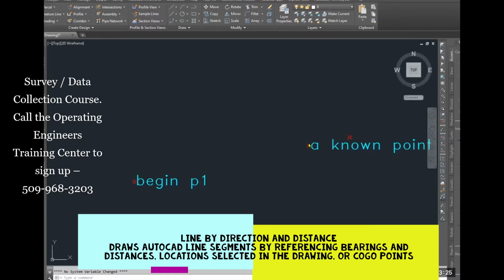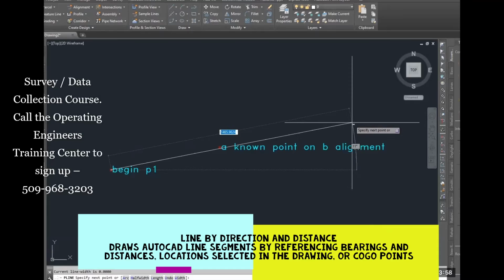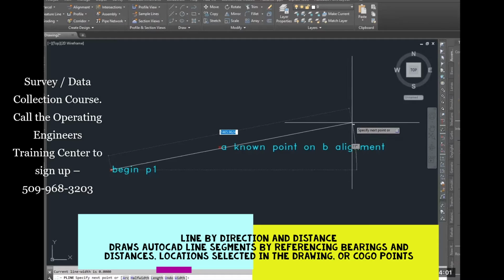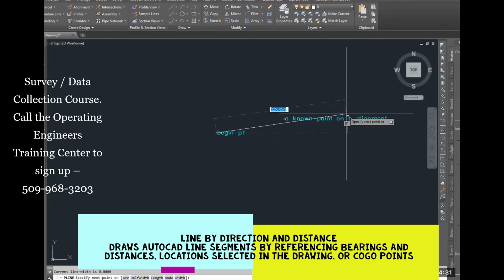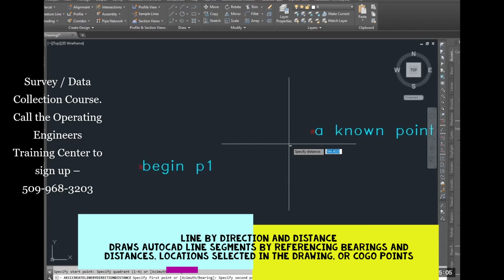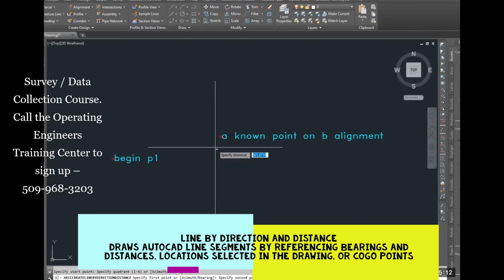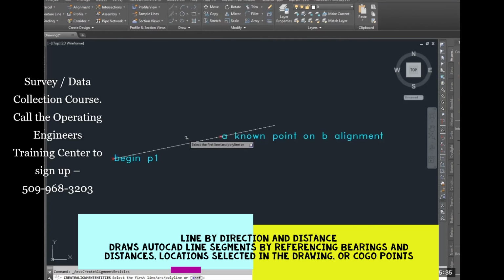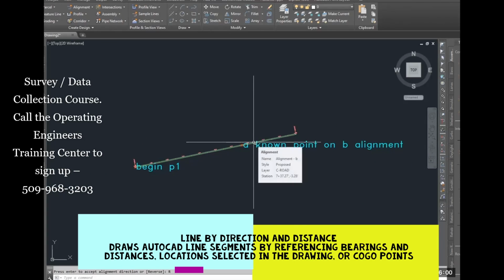How to a simple line by direction and distance…